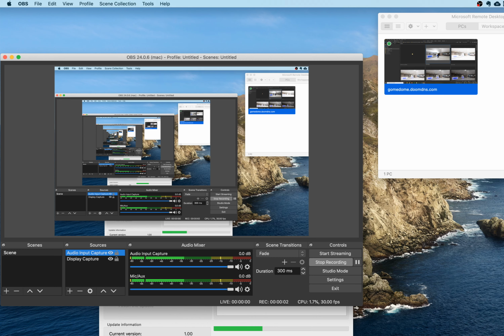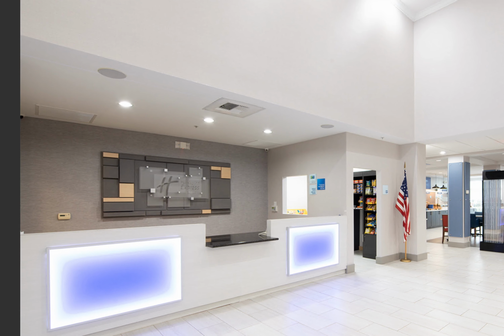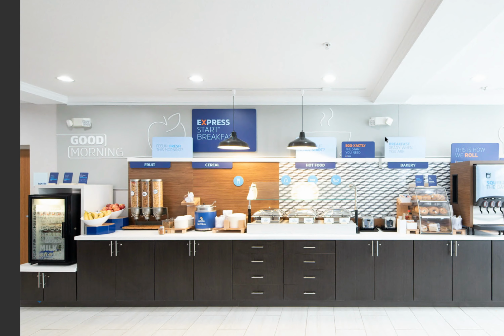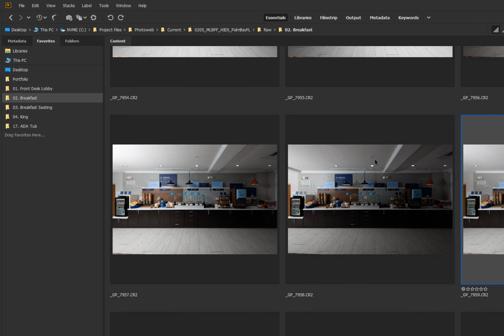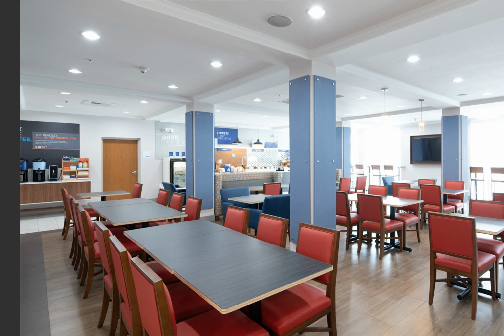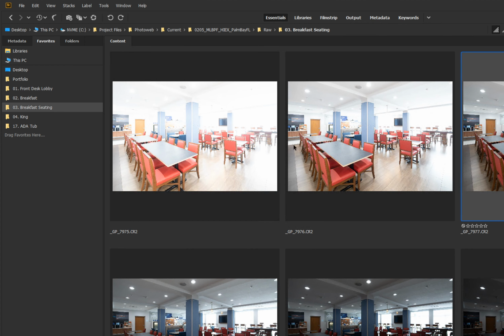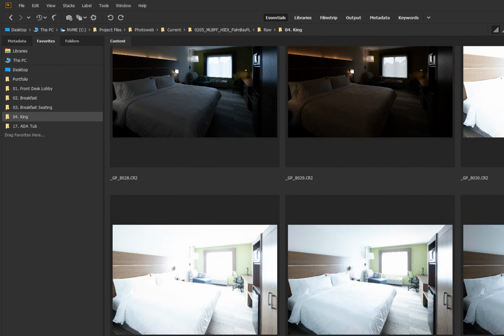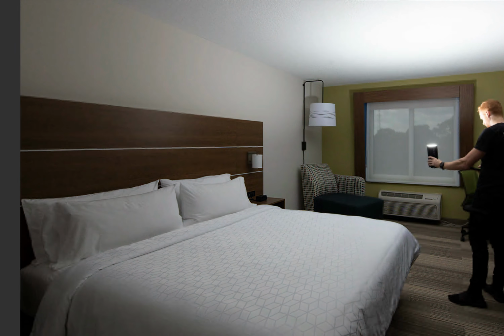MLBPF EDIT TEST EXPLAINER